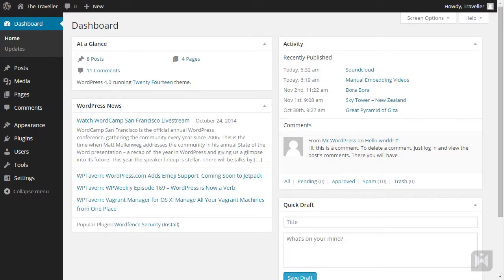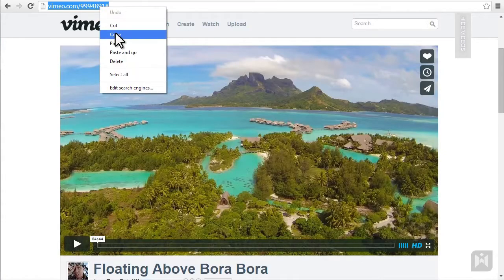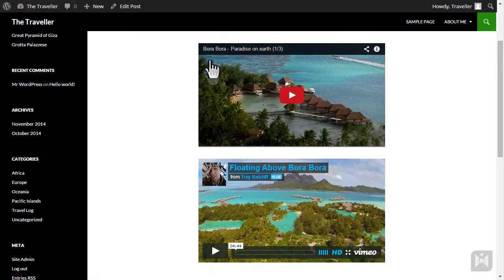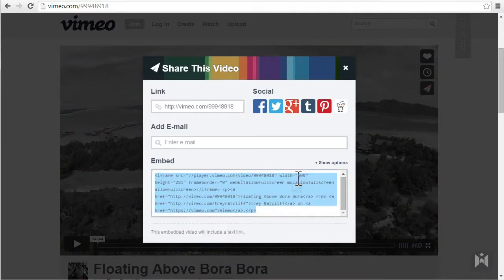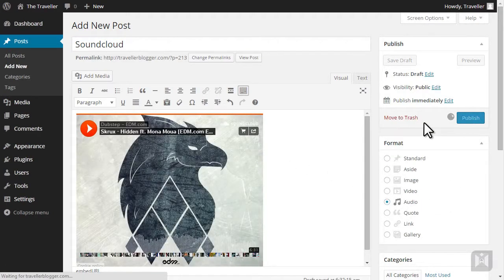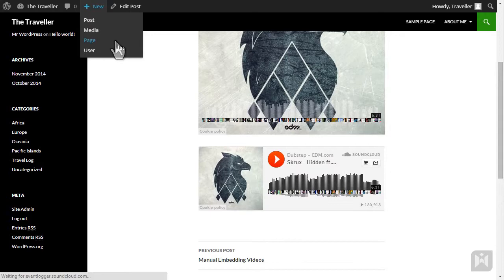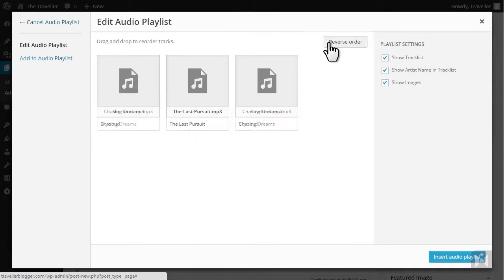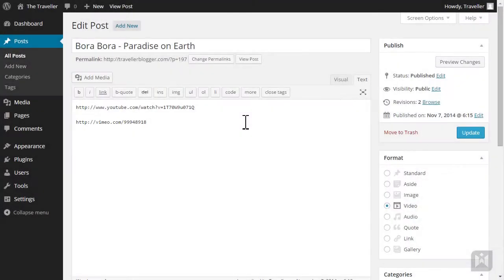Wordpress - Use Video and Audio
In this video we learn about different ways we can easily embed videos and audio into our Wordpress content.